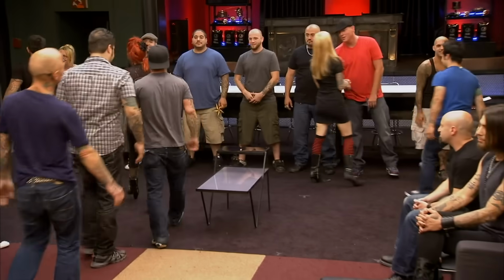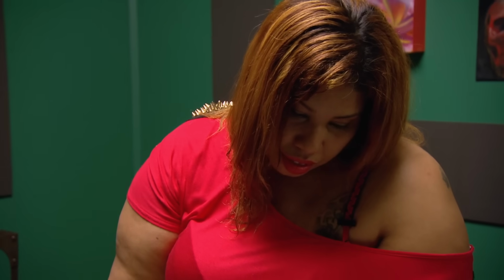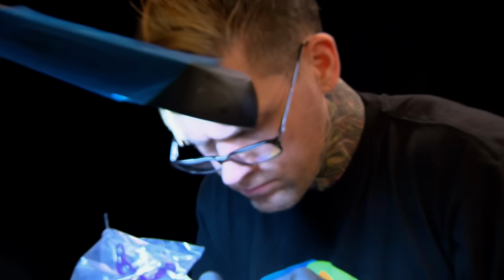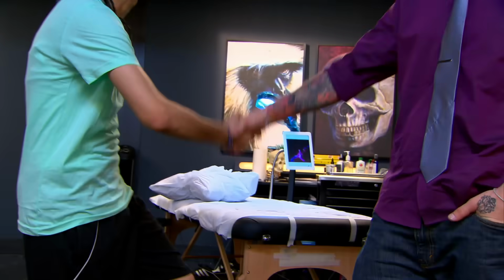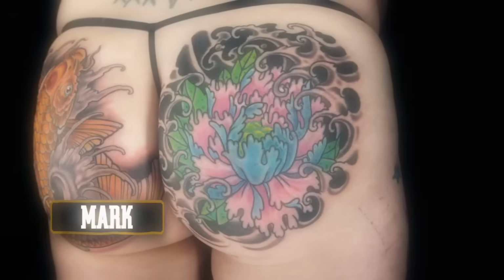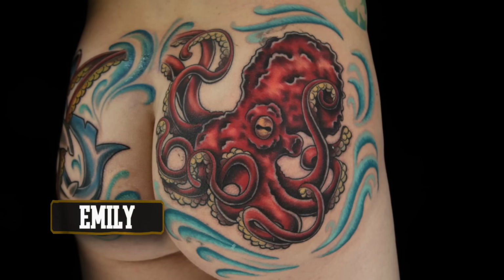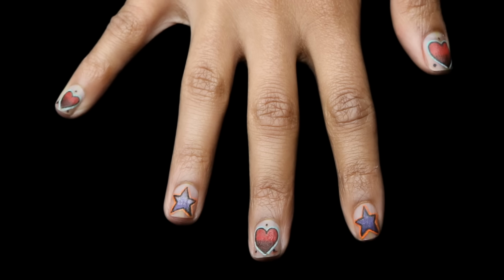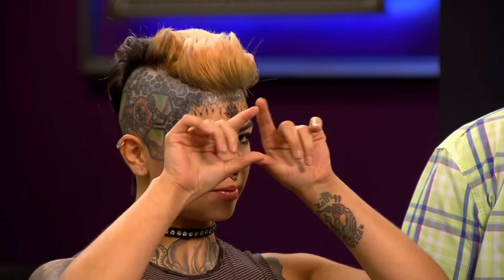Weirdest Tattoo Spots on Ink Master 🤔 Part 1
While there are some standard spots for tattoos on the body, there also a lot less typical. Like the eyelids. Or the knees. Here are some of the most challenging places Ink Master competitors have had to tattoo.